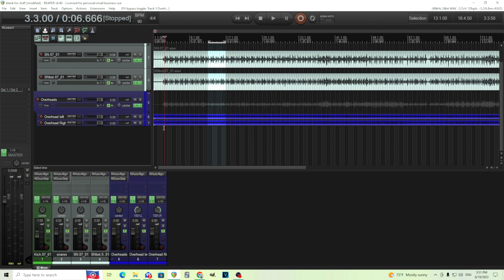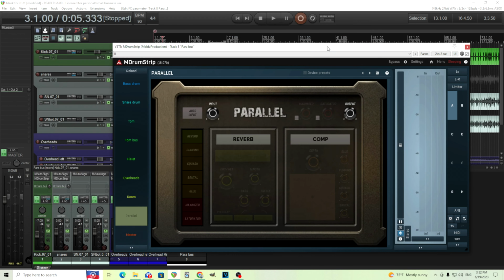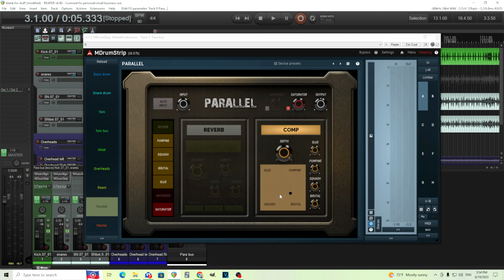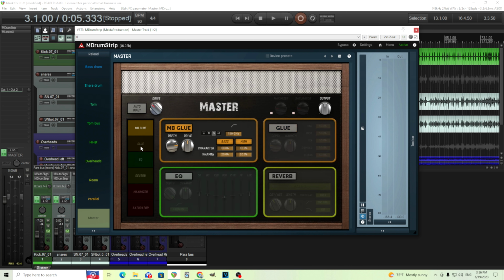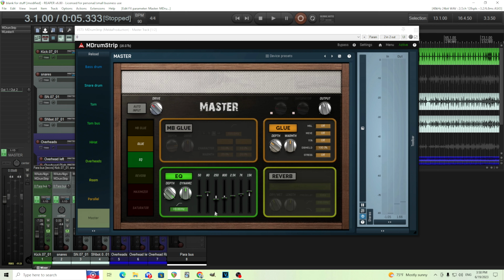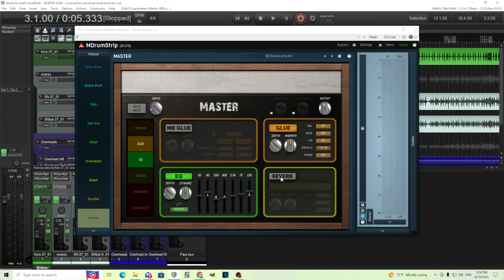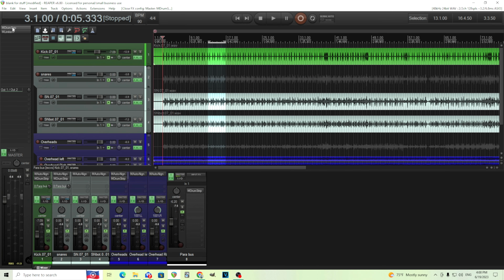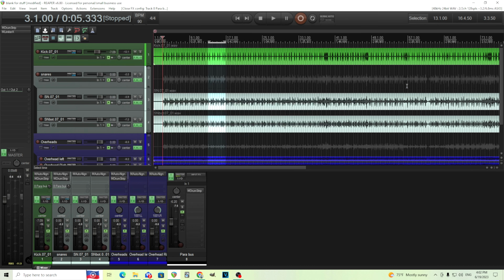MDrumstrip parallel bus and master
I this video I go over the parallel and master devices in MDrumstrip. I didn't show them in my previous video, so I thought I'd go over them in this one.

00:00 - Intro
00:40 - Quick mix overview
01:01 - Parallel Drum Bus
04:35 - Drum Master Bus
09:31 - A/B'ing